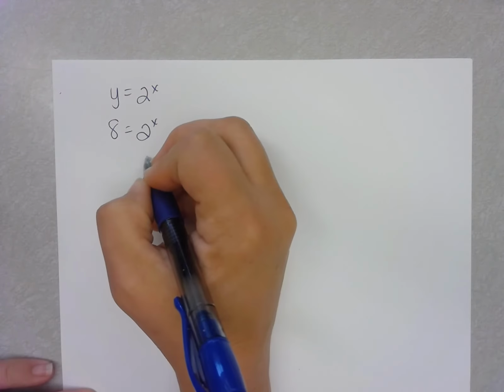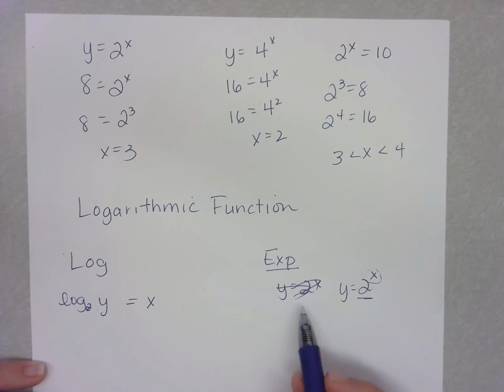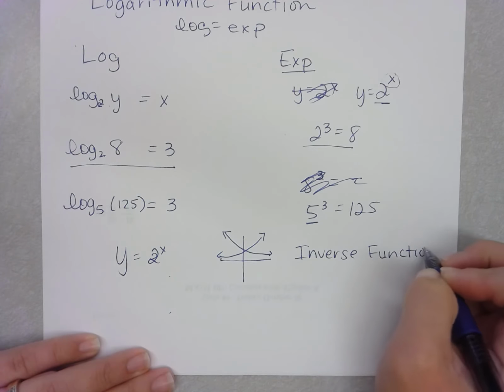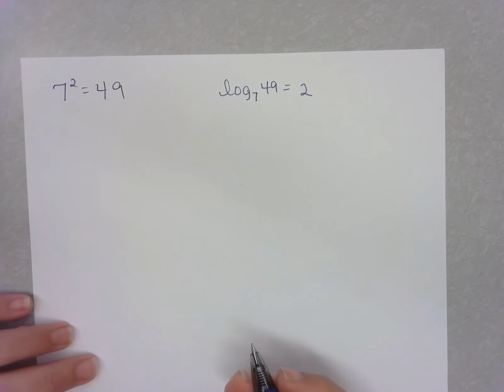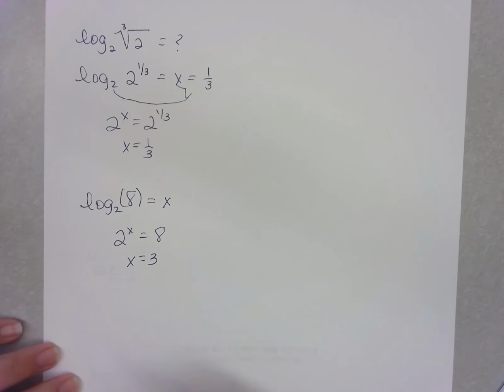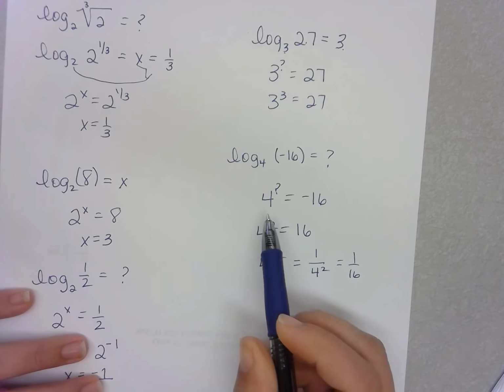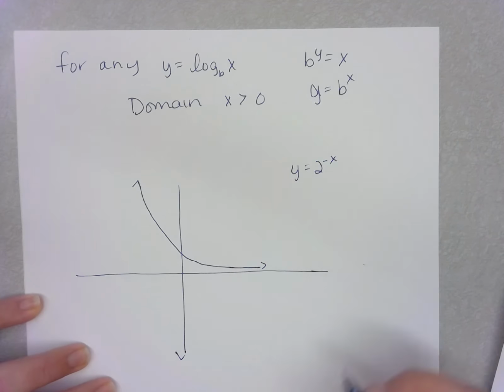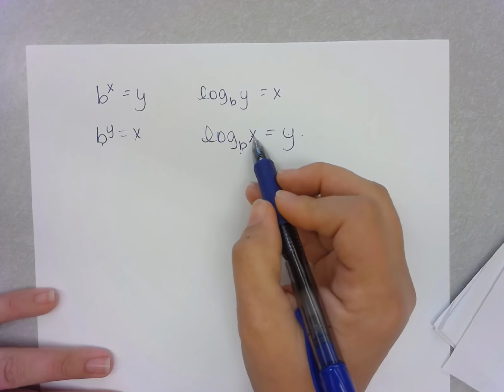Log Functions Intro